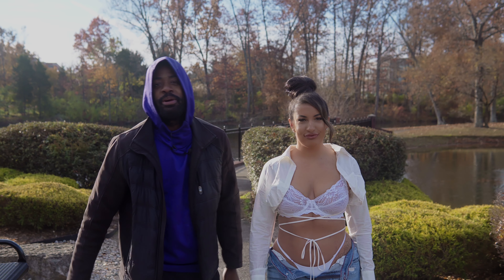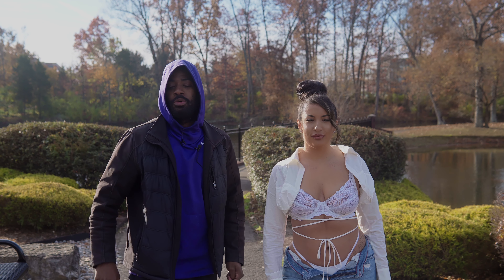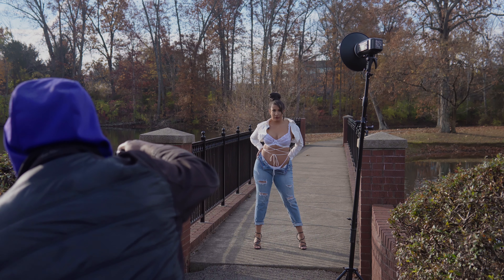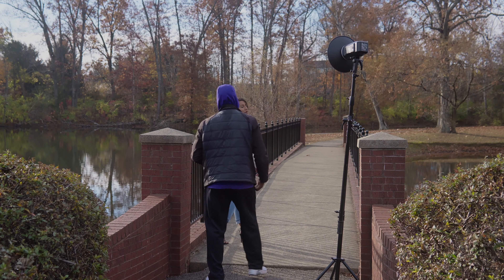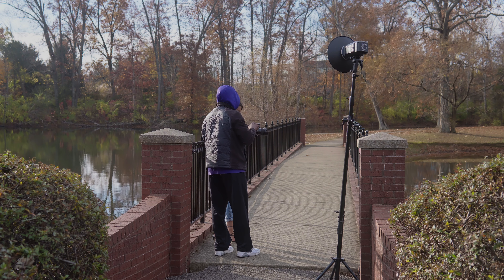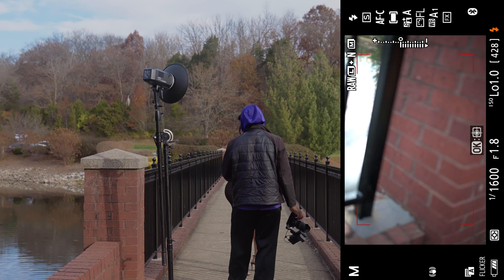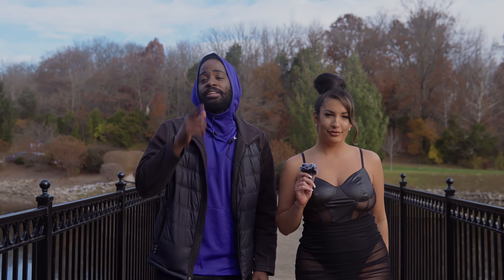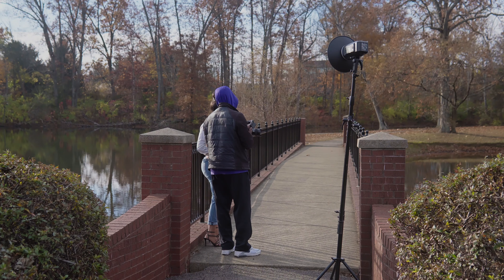Godox MoveLink M2 Wireless Mic Real Photo Shoot USED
In this video Im giving you a Real World Used case of the Godox Movelink M2 wireless Mic. I'm mainly a on location photographer and the ability to have a wireless mic system makes one less thing I have to worry about when shooting behind scene video for youtube. This system by Godox is really a great budget friendly wireless mic. In my opinion this is the best budget and great audio kit for a content creator like myself. Please be on the look out for my full review video.

Time Stamp:
0:00 - Intro
3:27 - PhotoShoot No No
5:11 - Outro